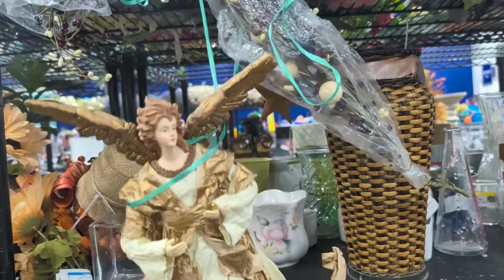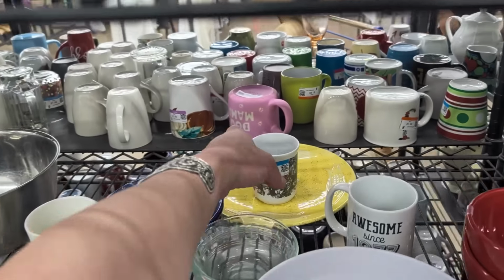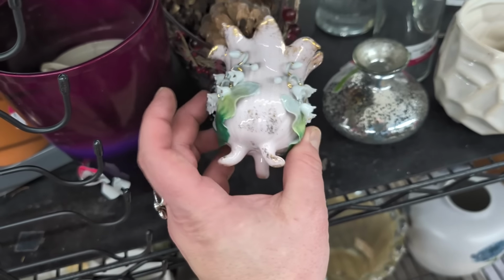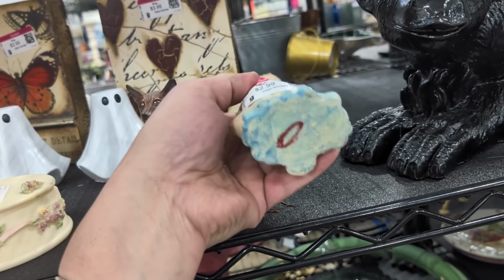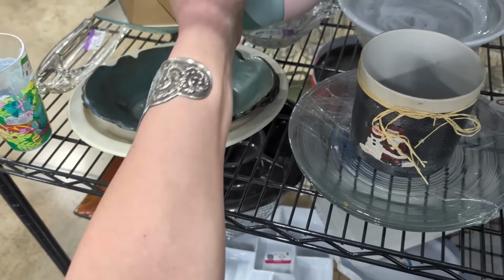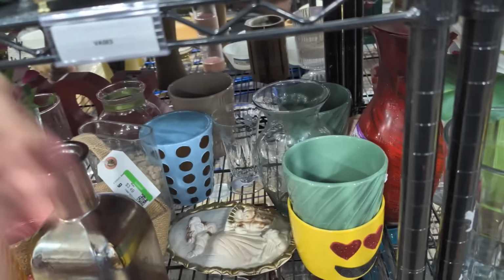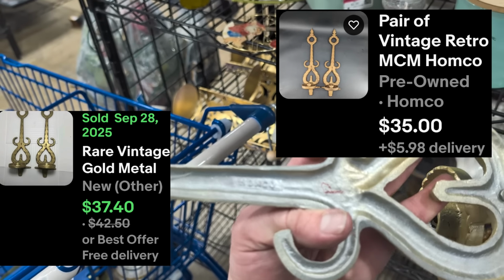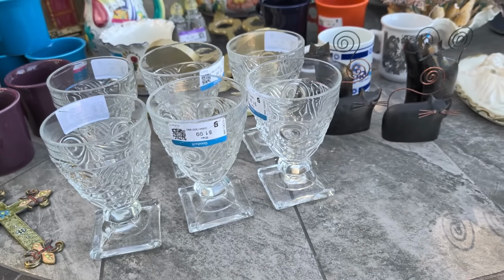Goodwill Thrift Haul SURPRISE! Join The Treasure Hunt! RETRO Decor, Pottery, Art, FIESTAWARE & More!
Fabulous Fiesta Mug Finds, and then an AMAZING Downtown adventure!  Let's have fun finding Awesome Treasures for resale in my eBay store! I love thrifting with you and having you along for the FUN!